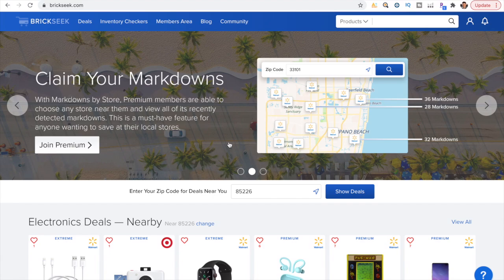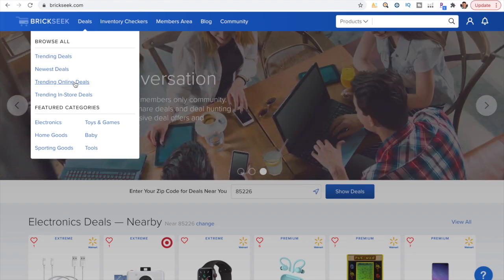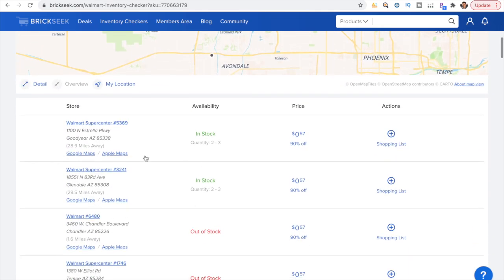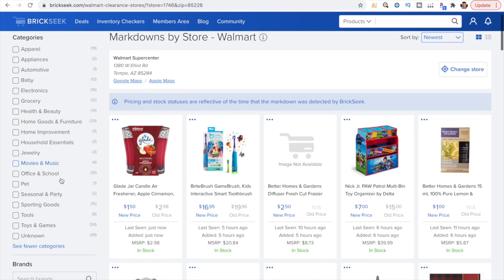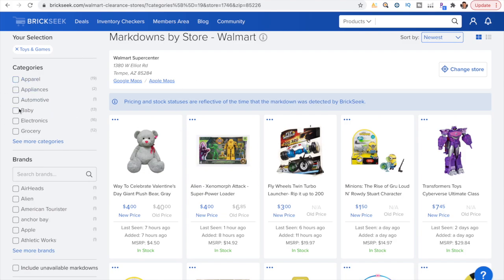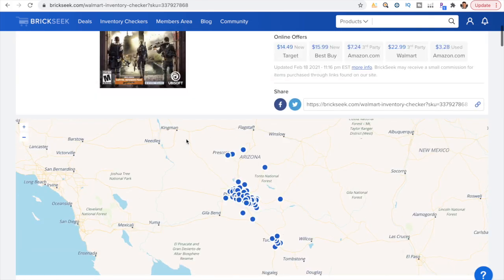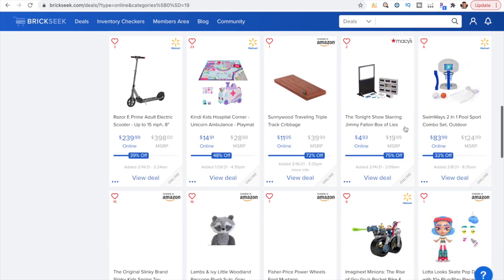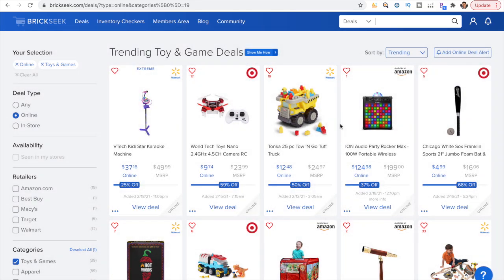Is Brickseek Extreme Membership Worth It For Amazon FBA?